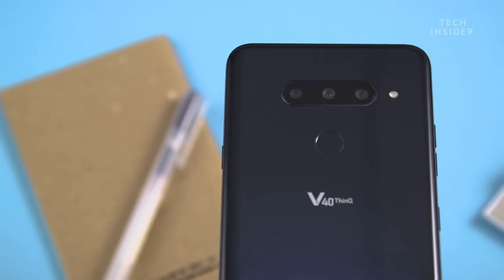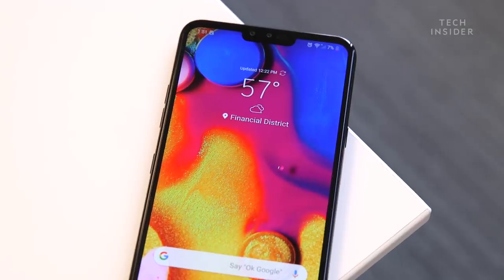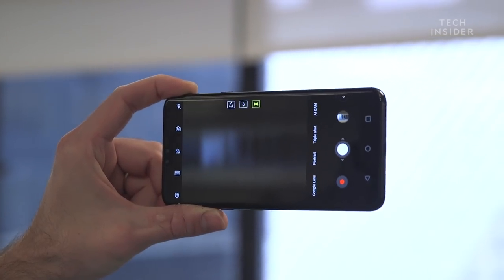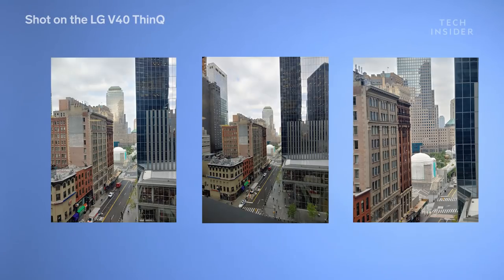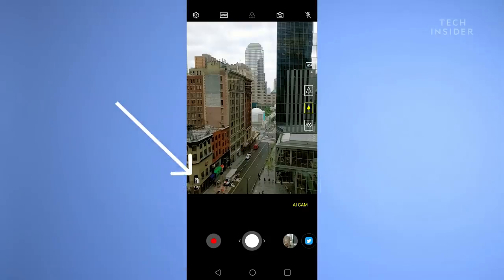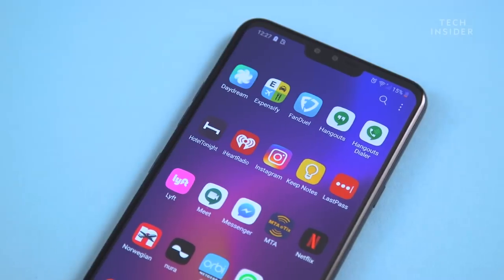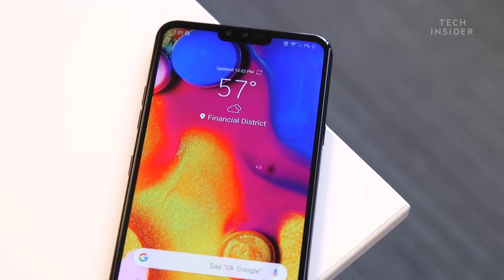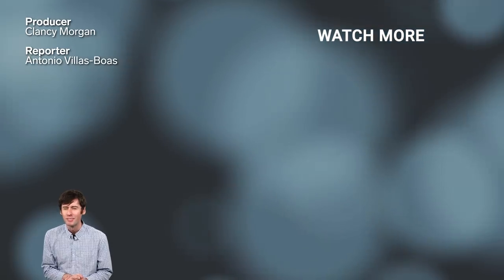Smartphone With 5 Cameras: LG V40 ThinQ First Impressions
The new LG V40 ThinQ is the latest flagship smartphone from LG. Packed with 5 cameras, two front-facing cameras and a triple camera system on the back. As well as a 6.4-inch screen, headphone jack, and Hi-Fi amp. Here are our first impressions of the new LG V40 ThinQ.